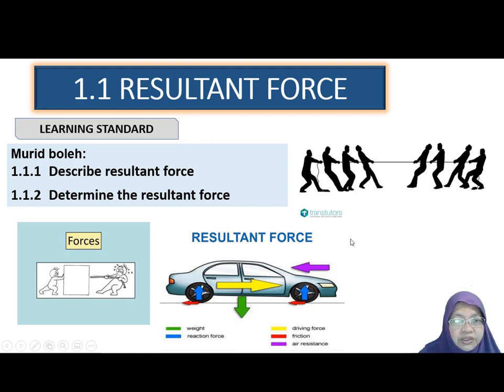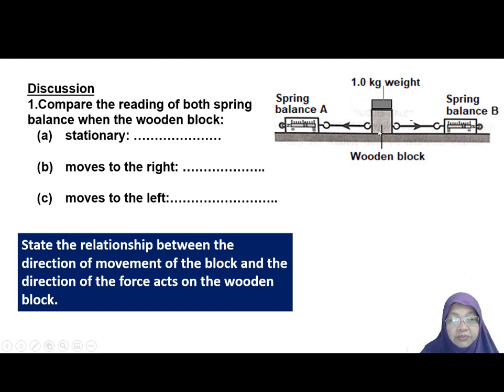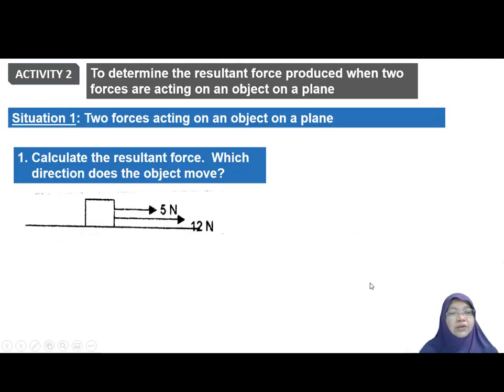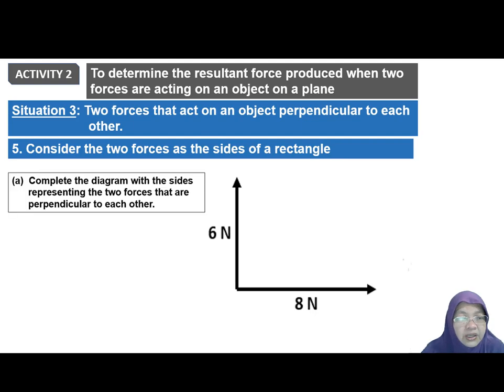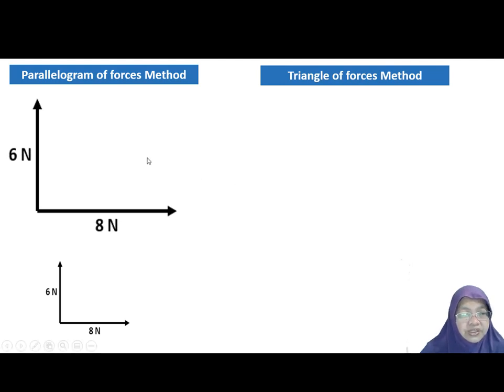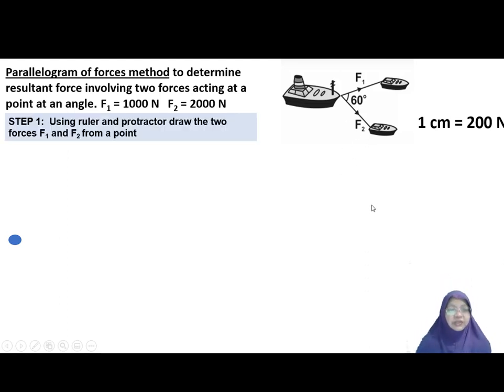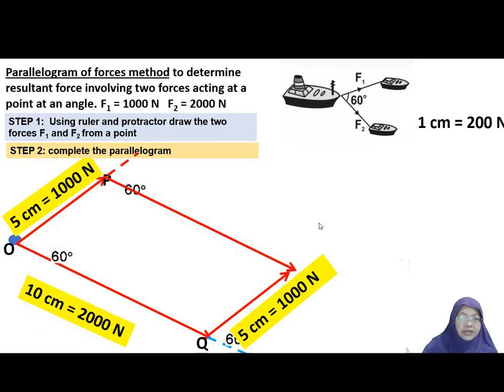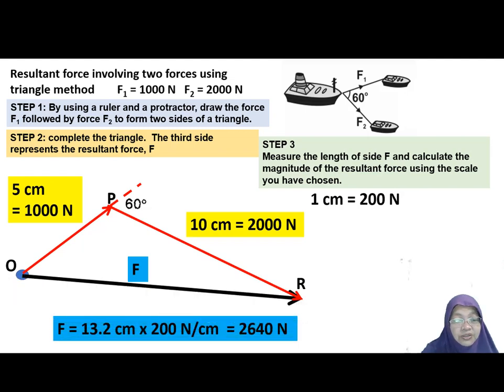eBelajar Physics 1.1 Resultant Force E1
Physics SPM Form 5
Force & Motion II
1.1 Resultant Force
1.  Describe resultant force
2.  Determine resultant force